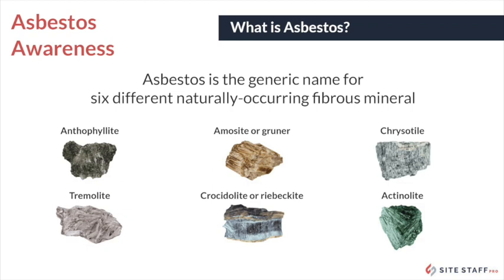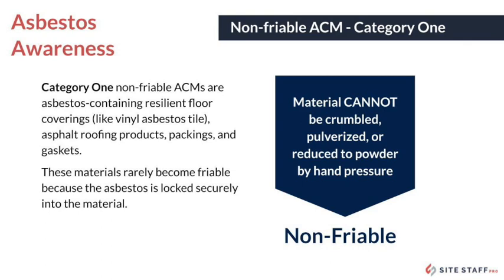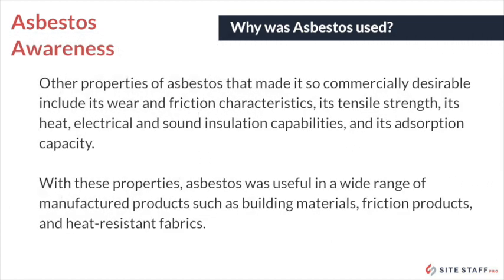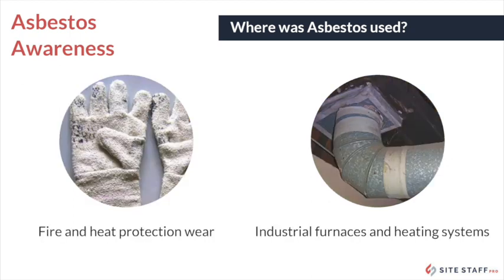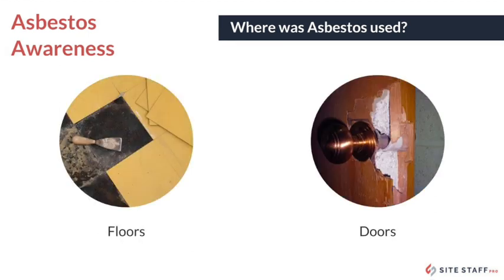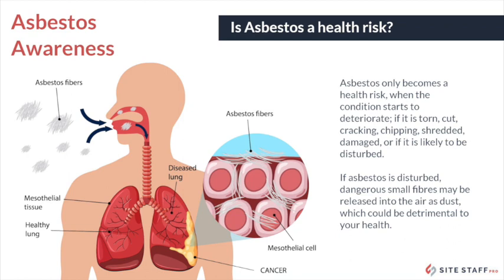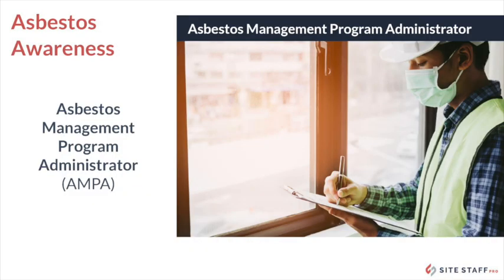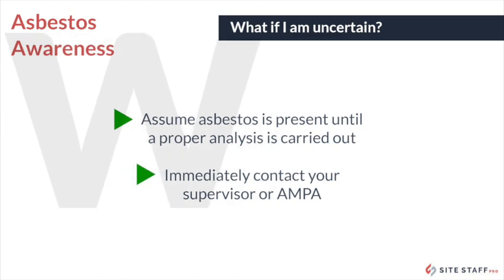PREVIEW Asbestos Training by Site Staff Pro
Preview of Asbestos training, a segment of the Workplace Safety Training Course by Site Staff Pro.